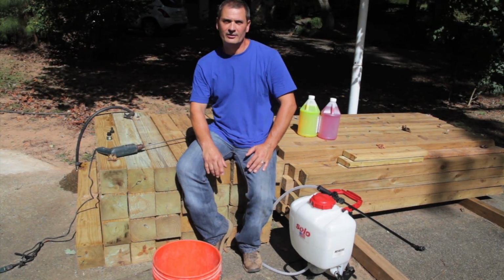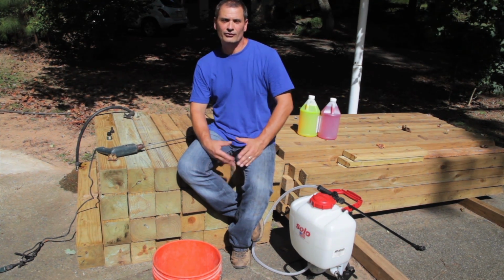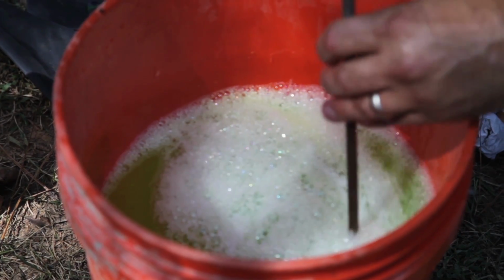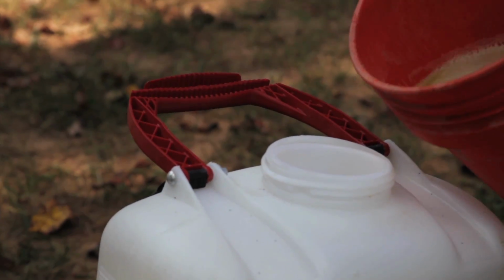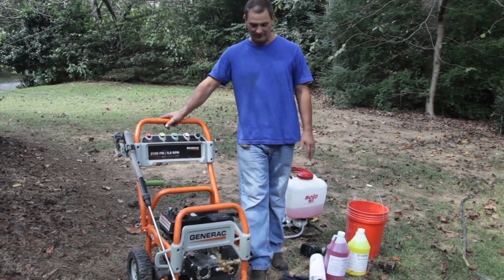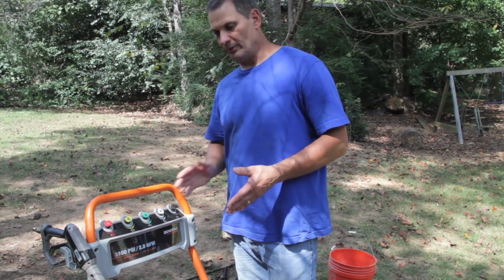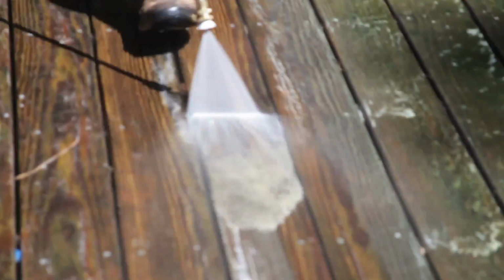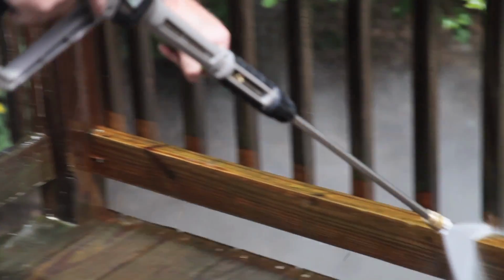Revitalizing a Pressure-Treated Wood Deck (Pt 1) - Cleaning and Preparation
In the first of two videos, we show you how to prepare and clean your deck for staining. We take you through cleaners and strippers, as well as the proper use of a pressure washer to remove dirt and grime before applying a stain.

for his help with this video.